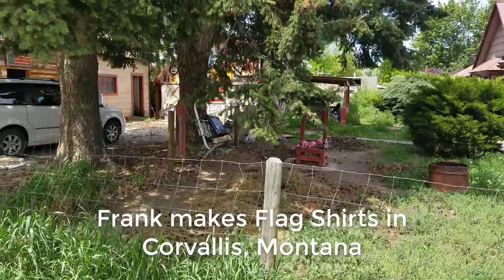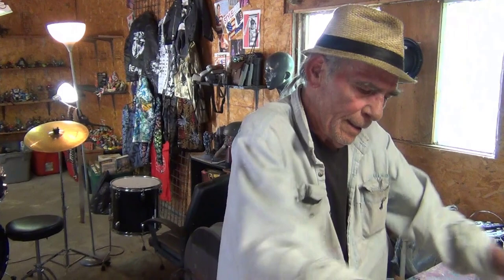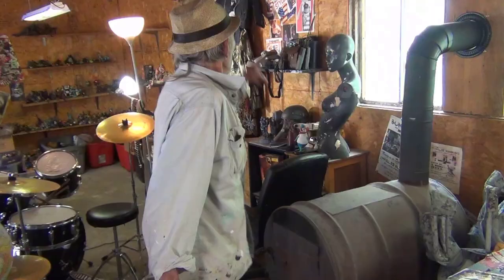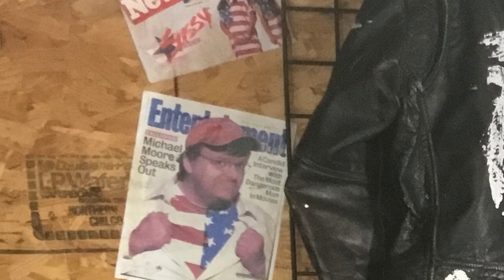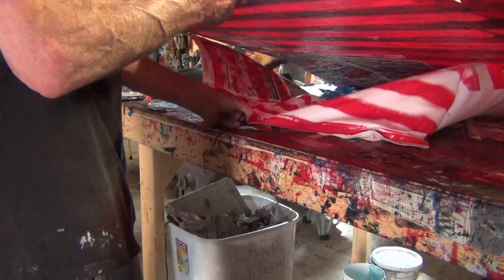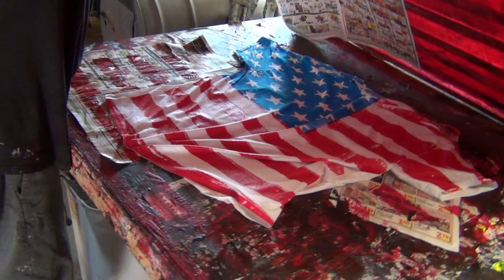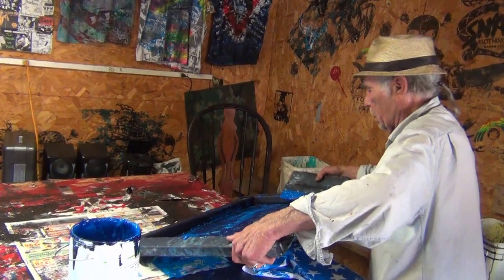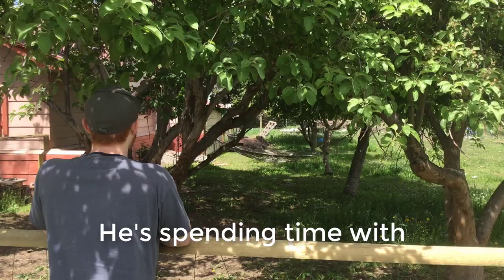Frank's All American Hand Painted T-Shirts - The Flag Shirt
1983. So it was Memorial Day Weekend. So I started pretending I was an artist. T-shirts were really boring. Eat at Joe's Bar. That is all I ever wore back then.

But my idea was, no you make the whole shirt into a piece of art. It's art. People are wearing art and there it is.

So, I started playing with different paintings and stuff like that. I had a friend who was a silk screen printer and he happened to have a screening of stars. He showed me how to set it up on the machine and do it properly. Oh, okay, I'll do it properly. And I did it properly, didn't sell a one.

I said, "Hhh-mmm, I think proper is not the way to go here."

I just did it my way. I decided, well I'm just gonna break the rules and see what happens...